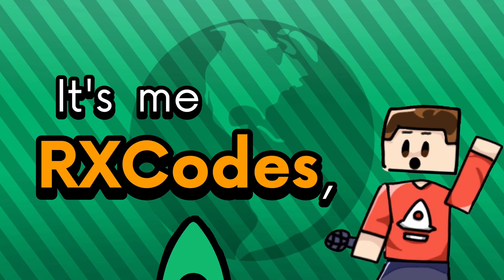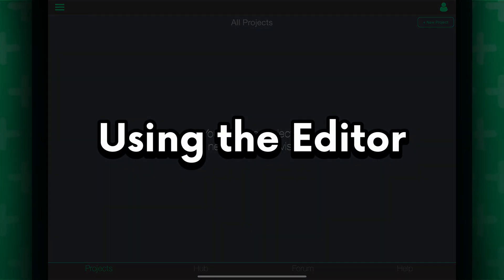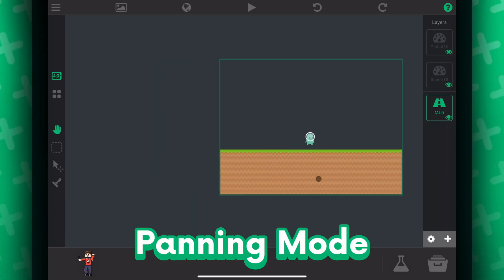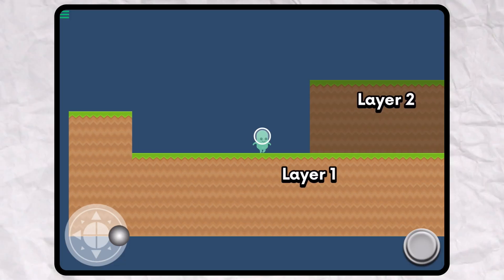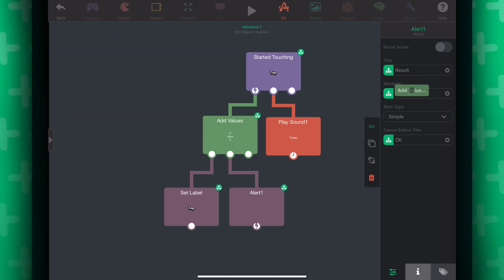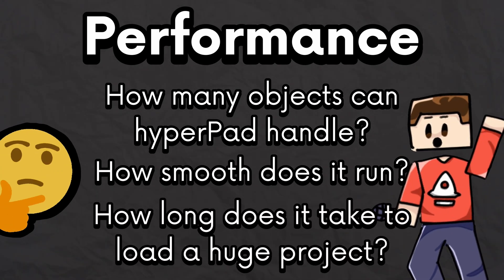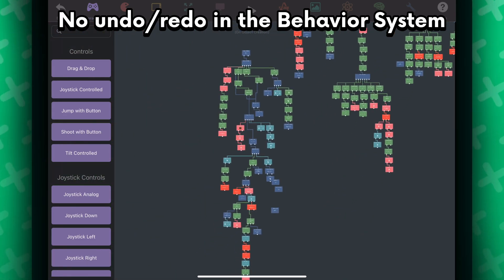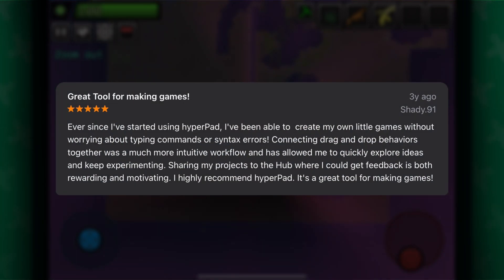hyperPad Visual Coding on iPad: FULL REVIEW! (v1.29)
In this video, I will take a very long, but general, review on hyperPad - an app that can create games and apps on iOS. I will split this video to several parts:
— 📍0:00 - Introduction
— 📍0:46 - Getting Started
— 📍2:25 - Using the Editor
— 📍10:25 - Listing "Every" Feature
— 📍12:00 - App Performance
— 📍14:05 - Downsides
— 📍15:39 - Conclusion

📝 Short Conclusion: hyperPad is a great app for beginners as its "coding" interface is intuitive and easy to understand. hyperPad is turing-complete, meaning it can simulate everything that a 2D game can do (even itself). The app is also perfect for experienced technical programmers as hyperPad supports API interactions via HTTP Requests and real-time connections via socket.io. Being an extremely versatile app empowering users with creative freedom, hyperPad is a great app for those who want to create their own games on iOS.

🎁 hyperPad — Create, Share & Play Apps & Games on your iPad!

Follow hyperPad's social media to be informed with sales - you might get a chance to get hyperPad for free or with a discount!